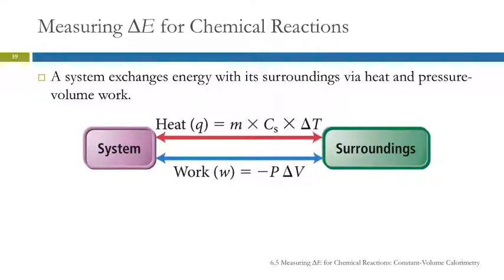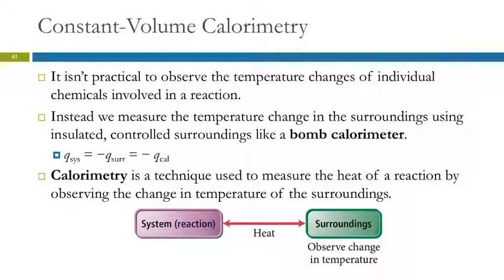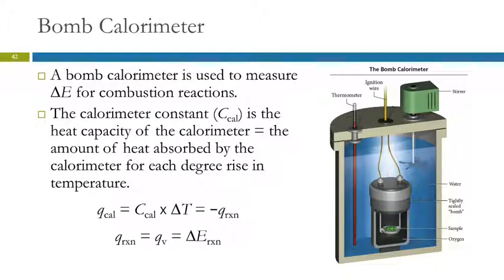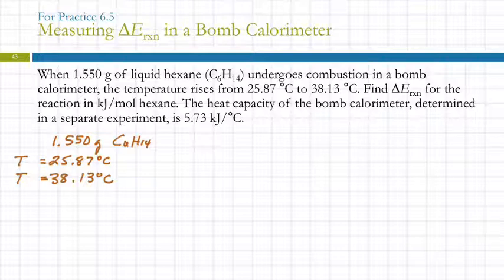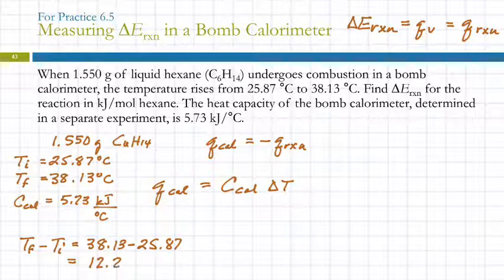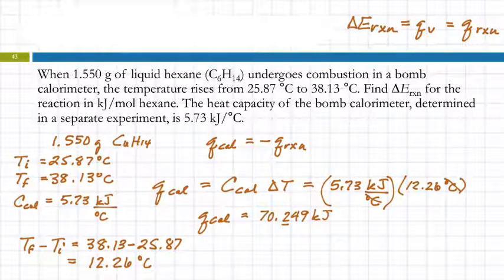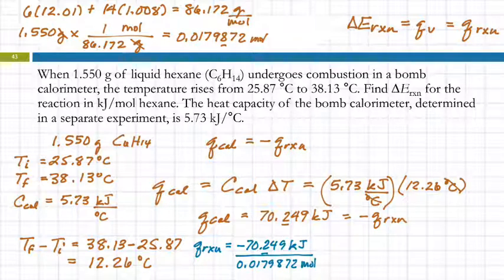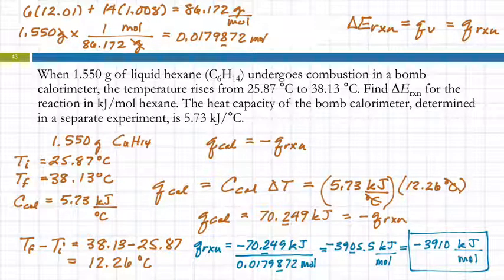6.5 Measuring ∆E for Chemical Reactions: Constant-Volume Calorimetry